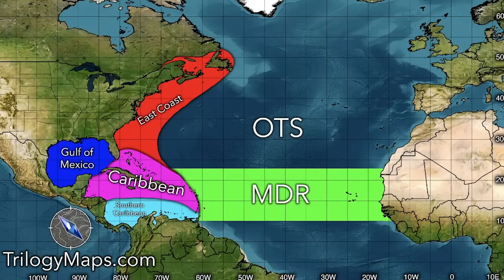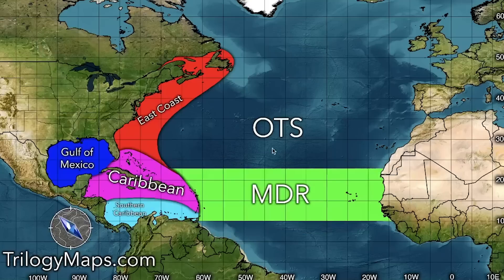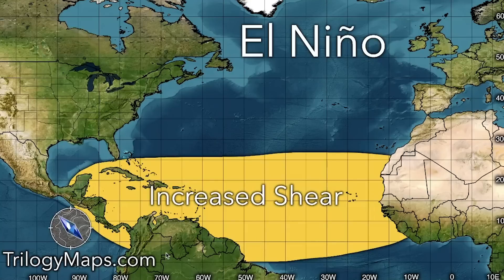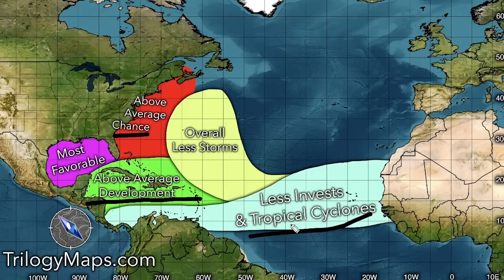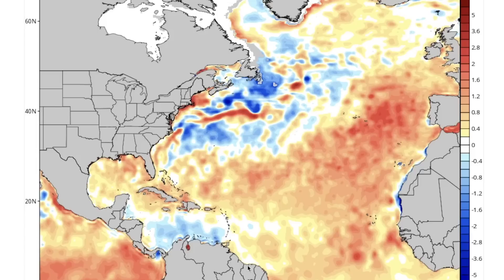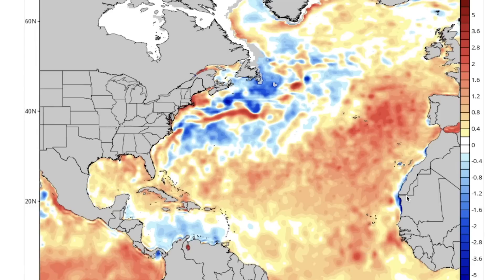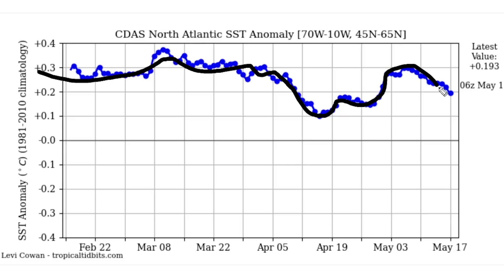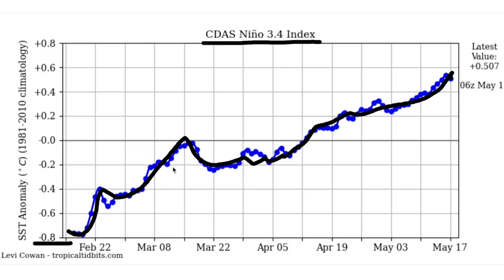Preliminary Hurricane Season Outlook 2023